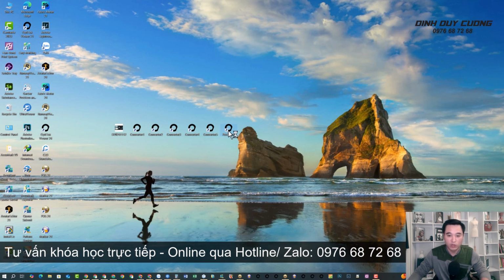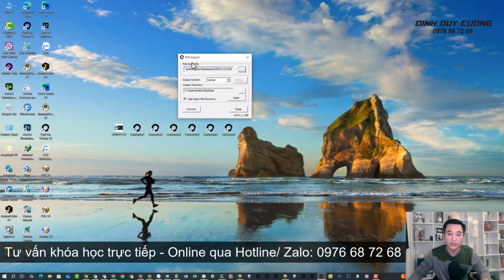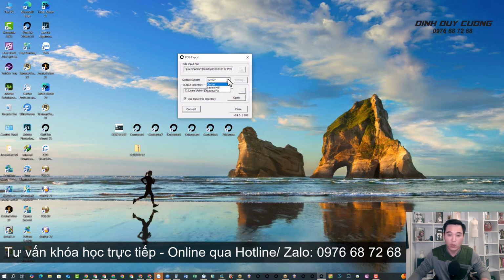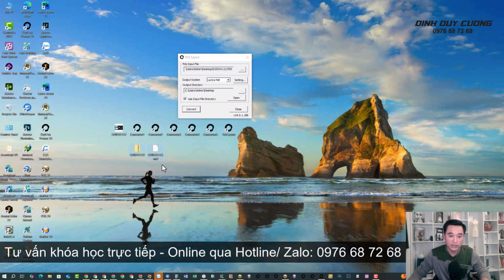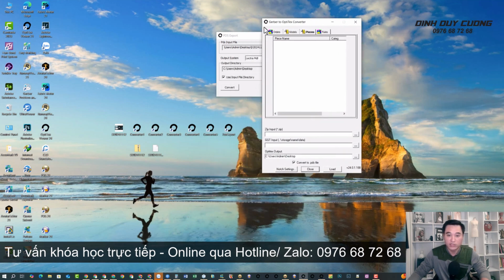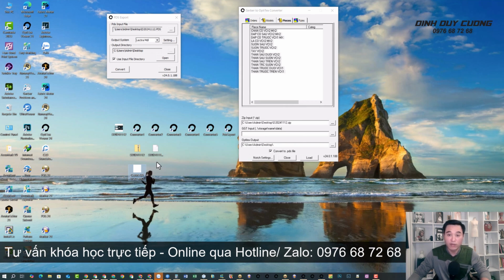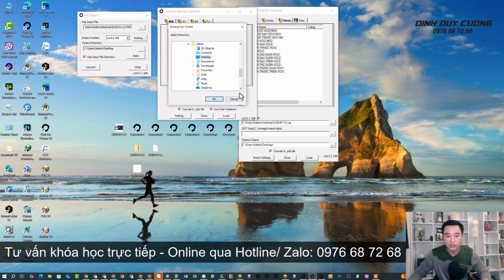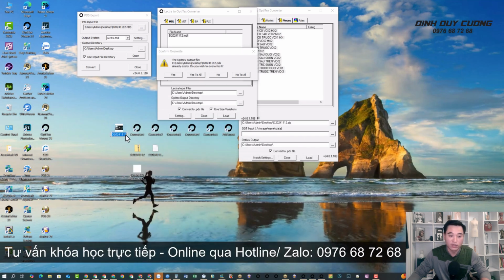How to Convert Patterns Between Gerber, Lectra & Optitex | Fast and Easy Workflow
Learn how to convert pattern files between Gerber AccuMark, Lectra, and Optitex using industry-standard workflows. This tutorial covers DXF/AAMA file export and import, grading rule preservation, data compatibility, and best practices for seamless pattern exchange across leading apparel CAD systems.